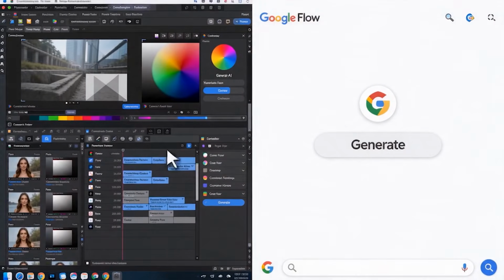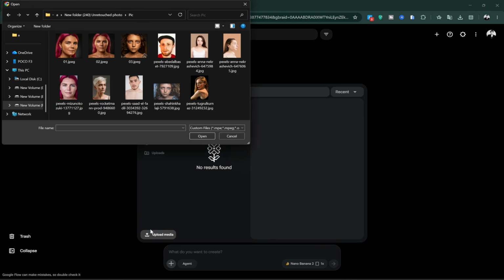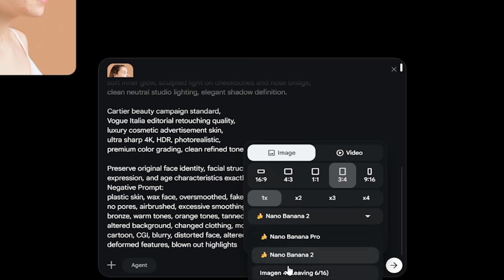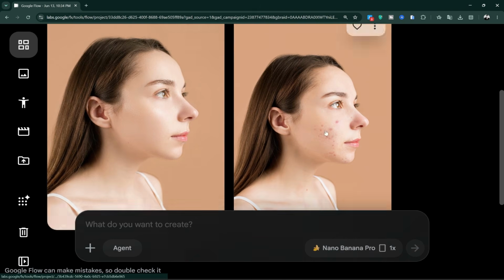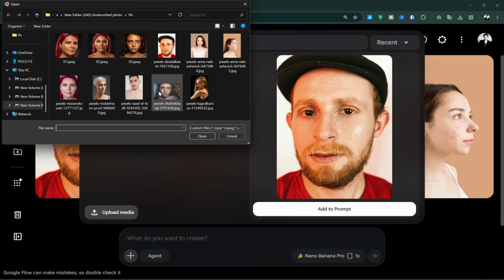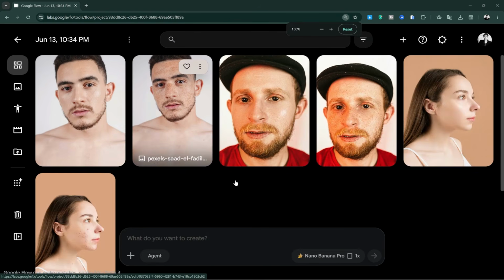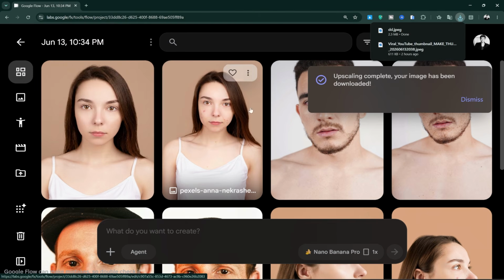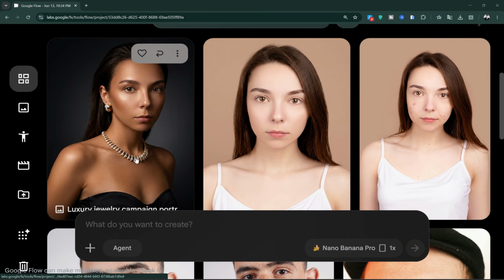AI Photo Retouching is INSANE!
🚨 STOP USING PHOTOSHOP! Google Flow AI Retouching is HERE! (Nano Banana Pro Tutorial)

Learn professional skin retouching using Google Flow to clean up blemishes and prepare images for commercial advertisements. This tutorial shows you how to use Google Flow for high-end skin retouching, focusing on removing freckles and acne efficiently. Whether you are a photographer or a designer, mastering this tool helps streamline your workflow for commercial image retouching projects. By the end of this guide, you will understand how to access the platform and apply specific techniques to achieve clean, polished results for your professional photo editing needs. We start by navigating the interface to locate the necessary features for image enhancement. You will see firsthand how to remove skin blemishes without losing texture, ensuring your subject looks natural yet refined for high-quality ad campaigns. This process is designed for anyone looking to speed up their post-production time while maintaining commercial standards.

⏳ TIMELINE
00:00 - Intro: Pro Retouching Without Photoshop!
00:26 - Getting Started with Google Flow AI
00:48 - How to Upload and Prep Your Photos
01:13 - The "Secret" AI Prompt & Model Selection
01:48 - Result 1: Removing Freckles & Blemishes
02:10 - Achieving a Natural Skin Texture Look
02:51 - Advanced Fixes: Removing Scars & Deep Marks
03:28 - Acne Removal & 2K Quality Upscaling
04:01 - Commercial Magic: Creating Jewelry Ads with AI
04:48 - Final Thoughts & Subscribe to Desire